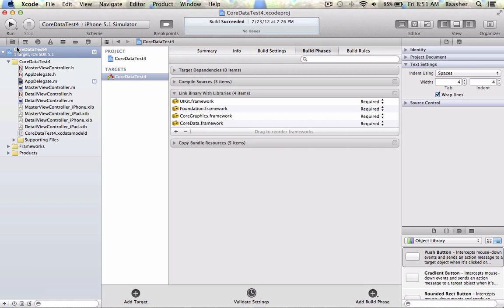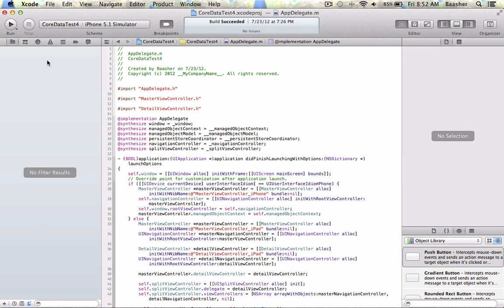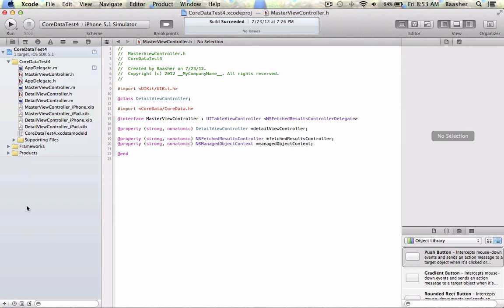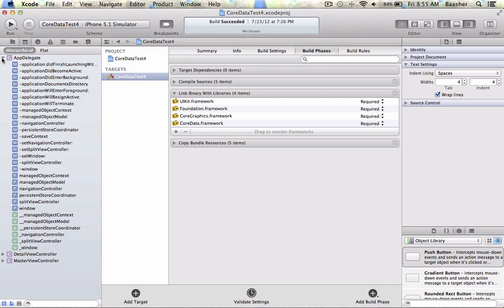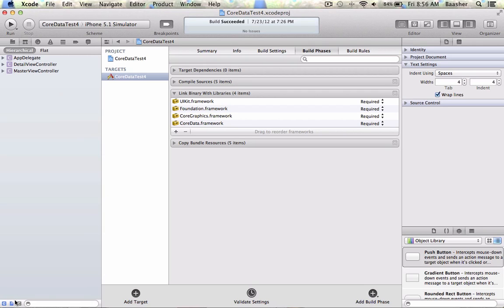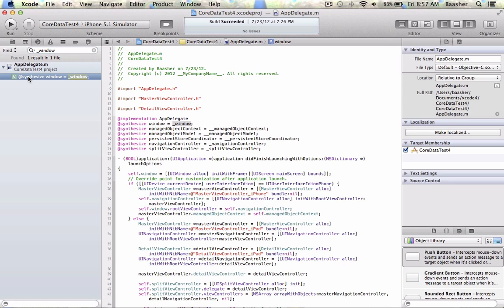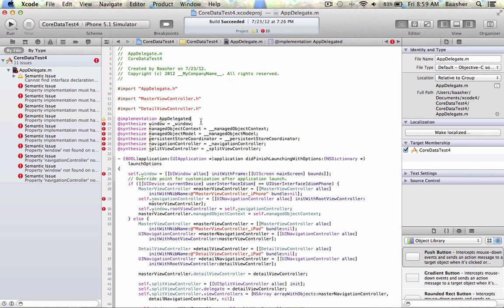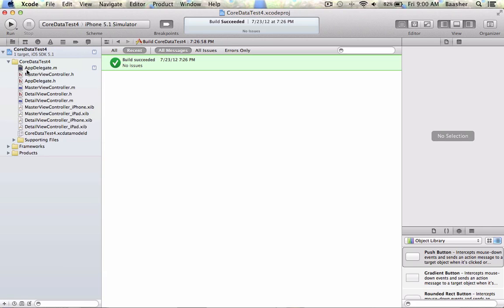iOS Xcode main screen part2 navigator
Xcode navigator area detailed tutorial